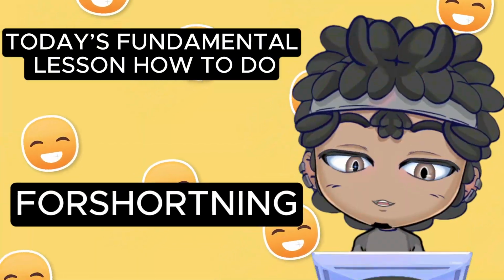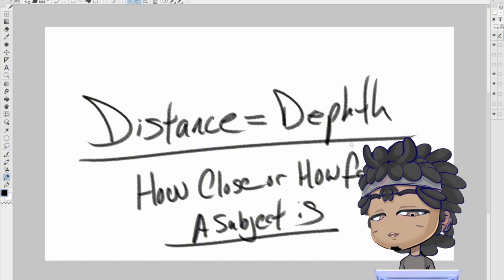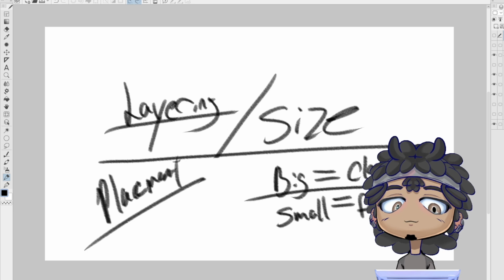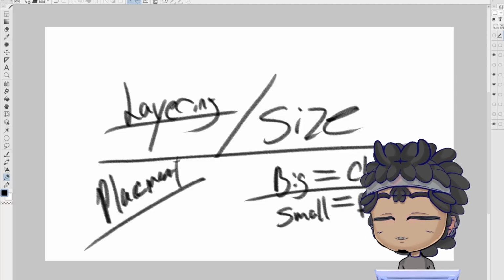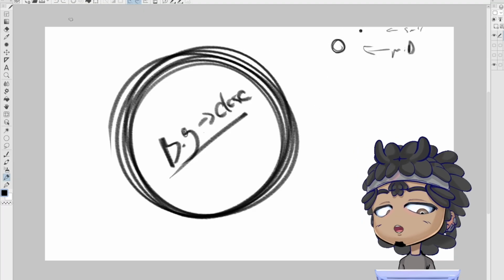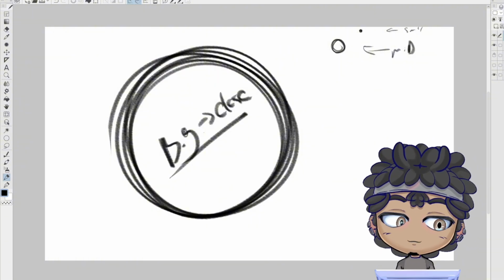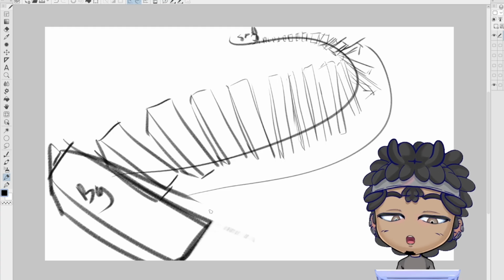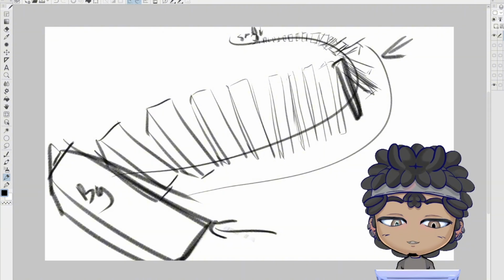How to Draw FORESHORTRN for Beginners | Art Fundamentals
📏 How to Draw Foreshortening for Beginners | Art Fundamentals (Gesture & Figure Drawing) ✍️🎨

Welcome to this beginner-friendly tutorial on mastering foreshortening—one of the most essential skills for creating dynamic, realistic, and three-dimensional drawings.

In today’s video, we’ll break down what foreshortening is, why it’s important, and how to use it to add depth and drama to your characters, objects, and scenes. Whether you’re using digital tools or traditional materials, this guide will help you overcome stiff, flat drawings and start creating artwork that feels alive and full of perspective.

🧠 Here’s what you’ll learn in this tutorial:

What foreshortening means in art and why it’s crucial for figure drawing and gesture drawing

How to see and draw objects in dramatic perspective without distortion

Step-by-step methods for breaking down complex poses into simple 3D forms

Tips for visualizing and rotating the human body in space

Easy beginner exercises to practice depth, scale, and perspective in your sketches

Common mistakes to avoid when drawing foreshortened limbs or objects

How to apply foreshortening to characters, action scenes, and storytelling

Whether you’re brand new to drawing or an intermediate artist struggling with depth, this tutorial will give you the tools and confidence to bring your art to life with believable perspective.

🖌️ Perfect for:

Beginners learning figure drawing fundamentals

Artists wanting to improve gesture drawing and dynamic poses

Anyone struggling with flat or awkward proportions

Digital and traditional art learners alike

✨ Master foreshortening today and unlock the ability to create drawings that leap off the page!